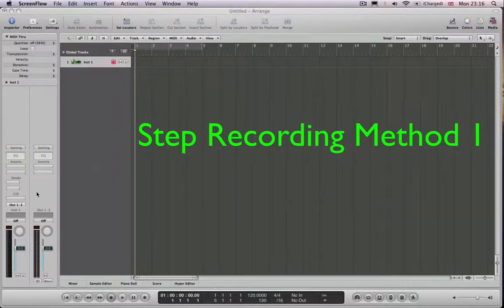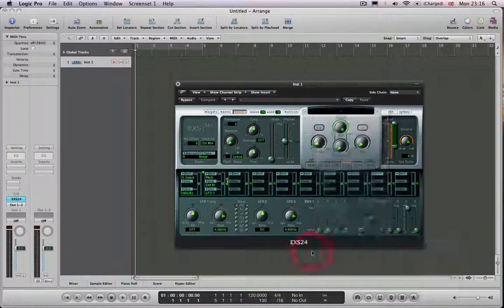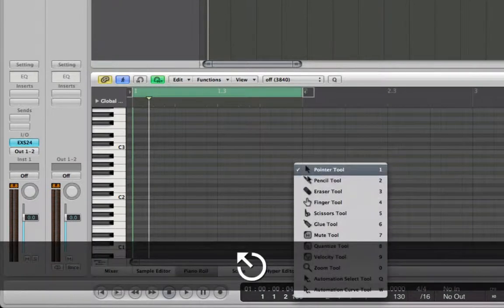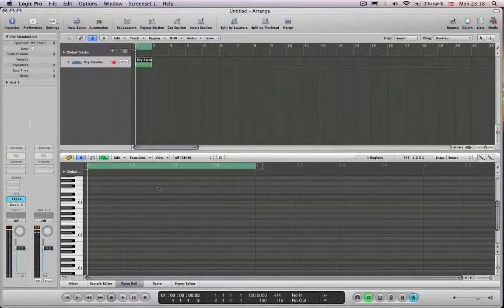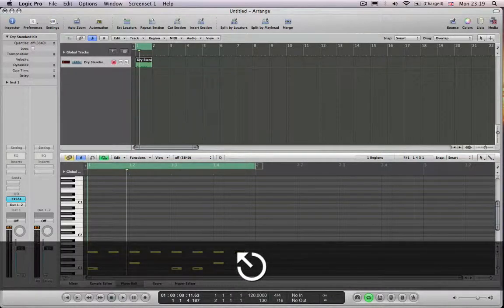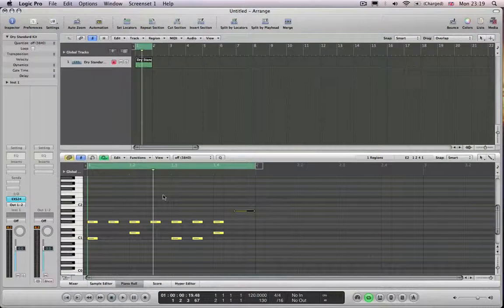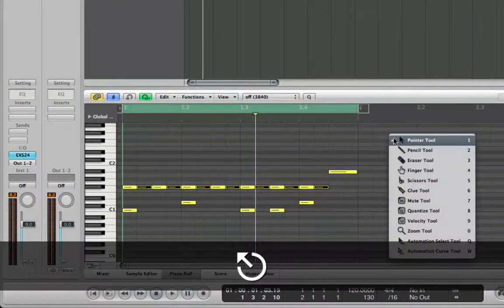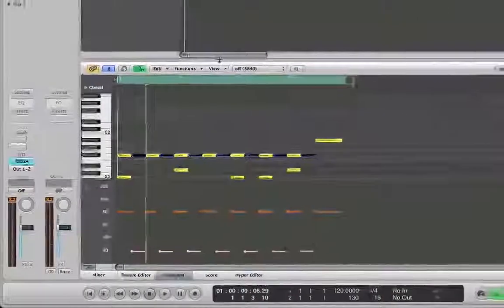Step record 1